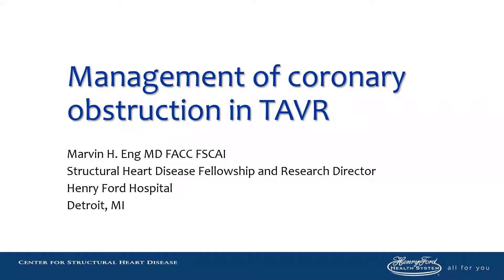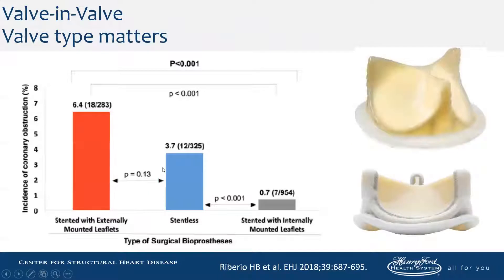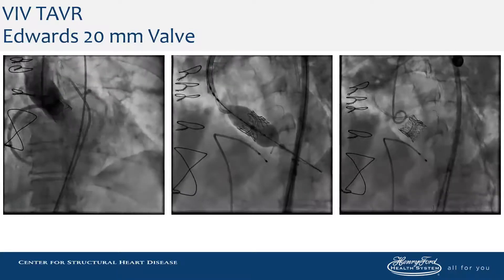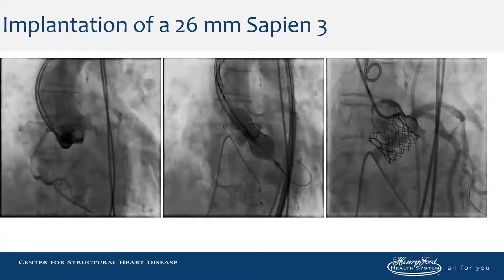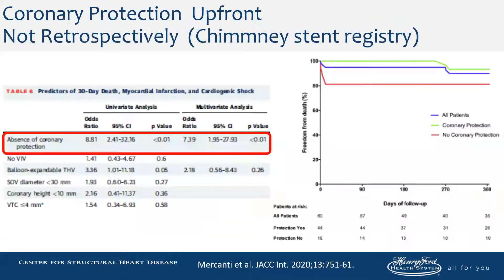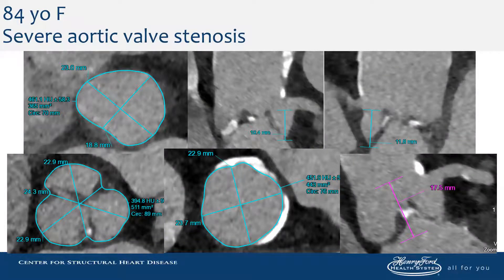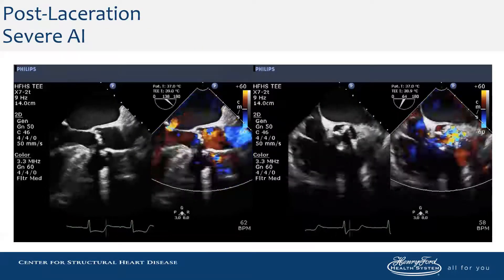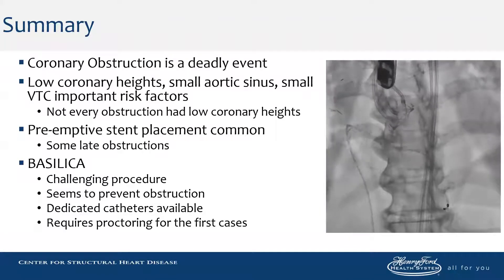Coronary Occlusion Management- Marvin Eng, MD